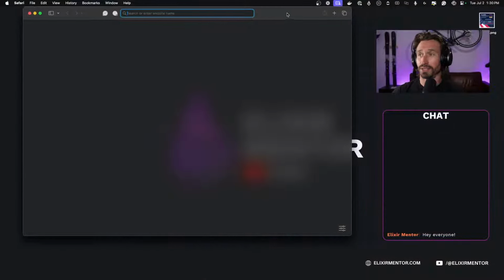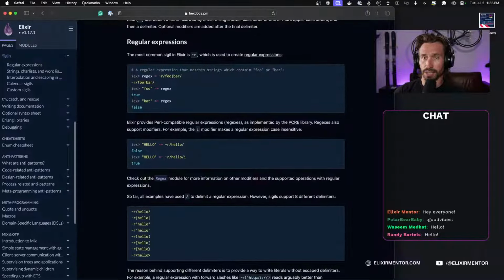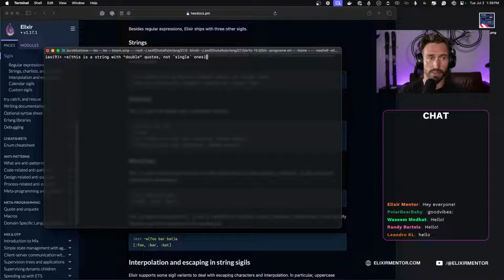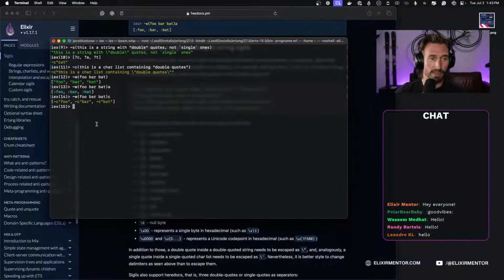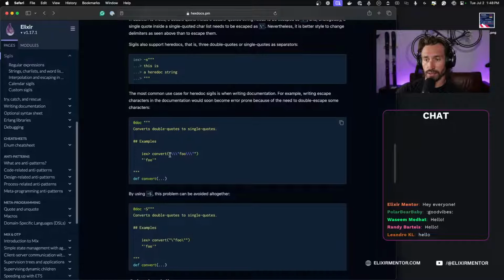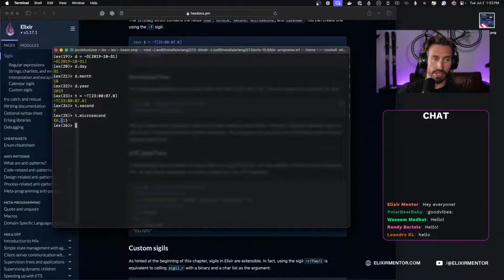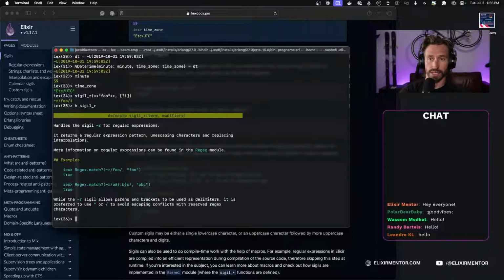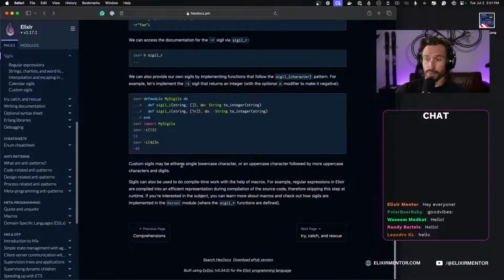Sigils | Elixir Getting Started Guide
In this live stream, we'll dive into Sigils in Elixir, a feature that allows for the creation of custom textual representations. We'll cover the syntax for defining and using sigils, including double-quoted strings and charlists with the ~c"hello world" sigil. We'll also explore how to extend Elixir to fit specific domains using custom sigils. Join me as we continue with the Elixir Getting Started Guide and see how sigils can enhance your code.